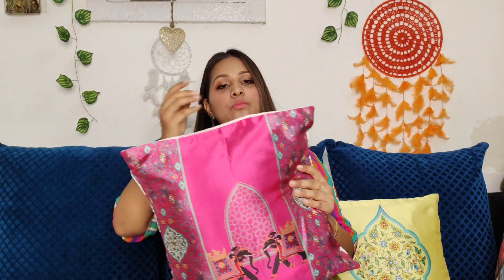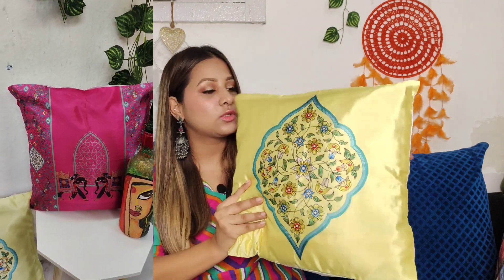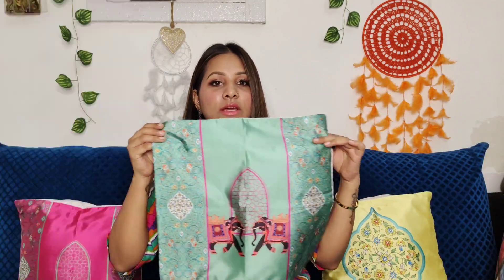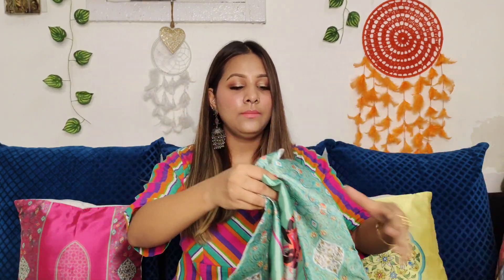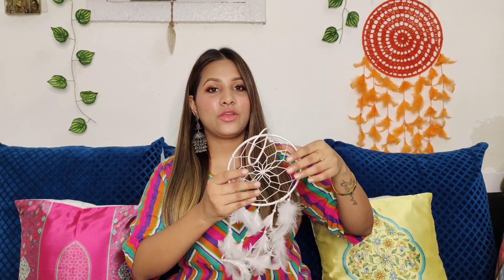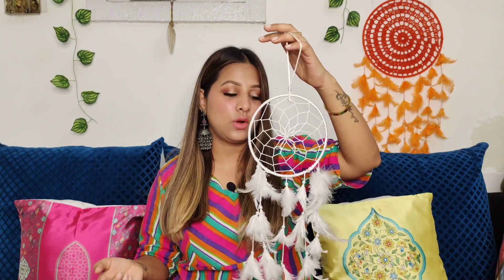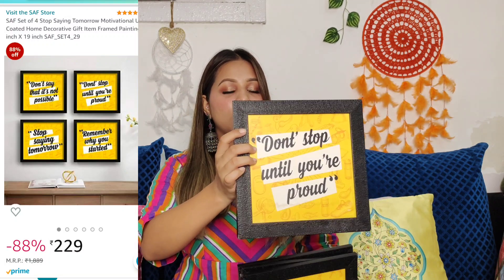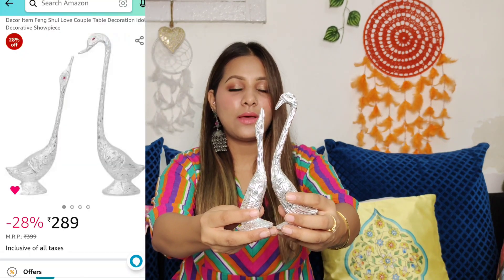Amazon home decor haul ll Amazon haul ll Diwali home decor items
Hey loves...
So I am sharing with you all some amazing home decor items I am in love with.
These small small things make your house look so beautiful that I can't even tell you.

Hi I am Sakshi, I make videos on fashion makeup skincare hauls travel vlogs and many more... If you like my content then do subscribe to my channel and stay connected 🤗🧿

your search
Amazon haul